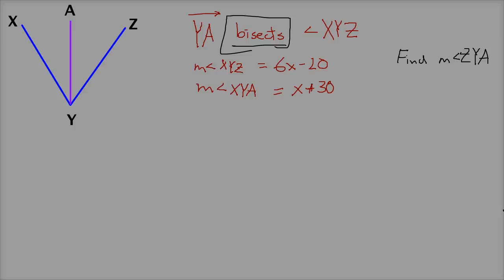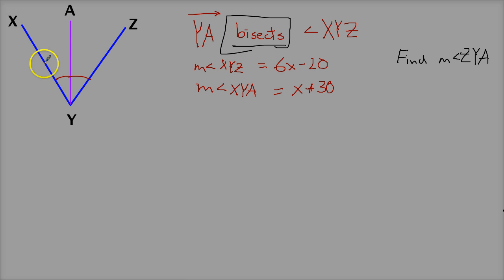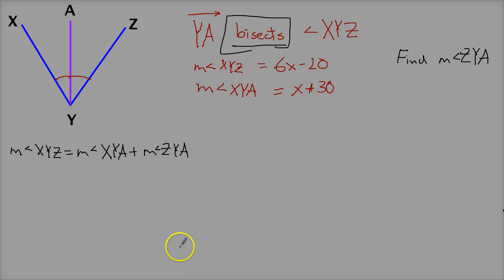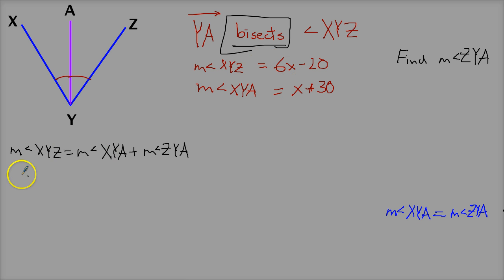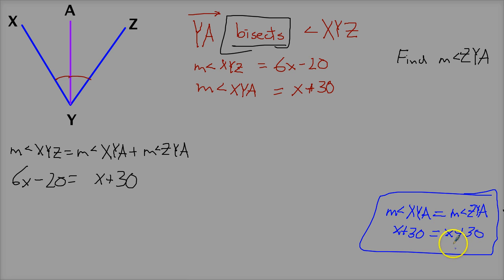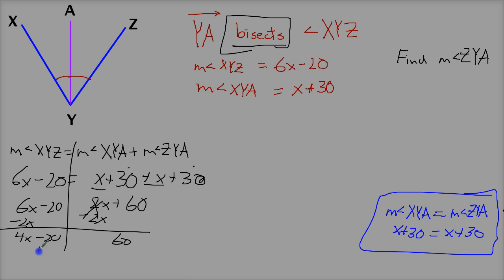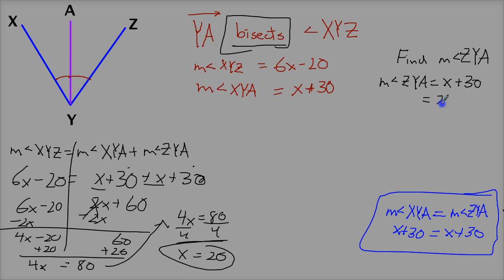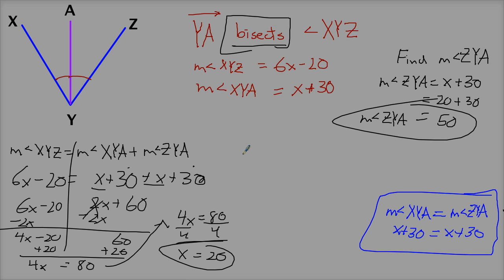Angle Addition Postulate With Angle Bisector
Sorry for the terrible handwriting .